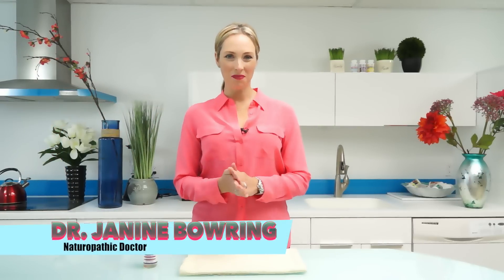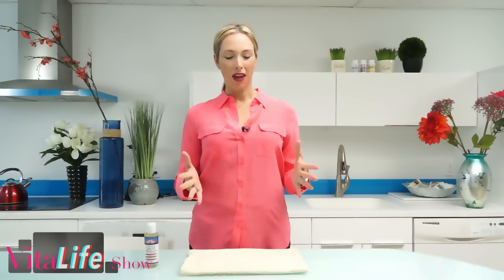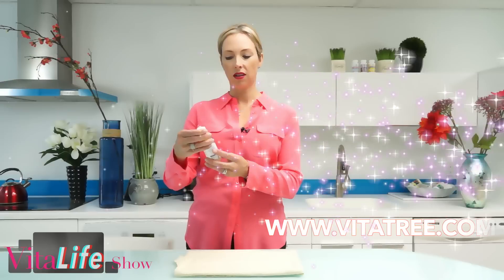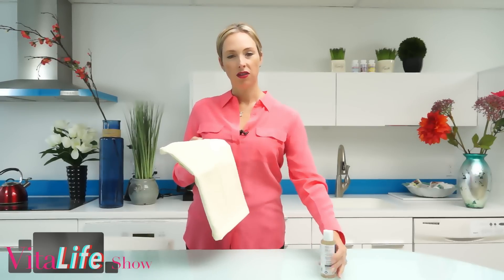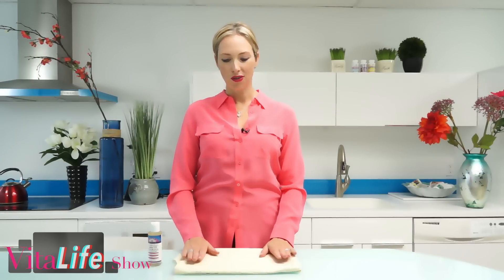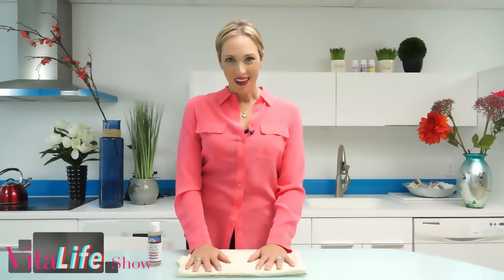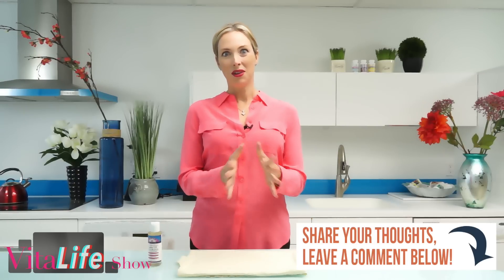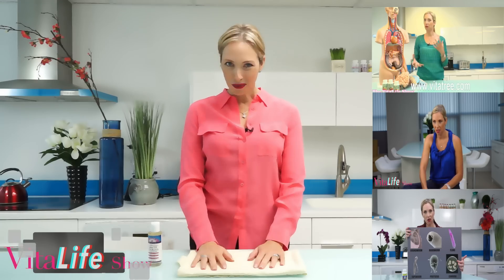How to make a Castor Oil Pack : Castor Oil Pack Benefits - VitaLife Show Episode 203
How to make a Castor Oil Pack - VitaLife Show Episode 203

Learn from naturopathic Doctor Janine Bowring how to make a castor oil pack to help detoxify your body and treat pain and menstrual cramps naturally. This super easy technique shows you the benefits of a castor oil pack and the different ways it can help you heal naturally.

Castor Oil packs help to detoxify the liver and also helps to move the lymph. It helps to dissolves growths in the body.

Very simply, fold a cotton flannel piece of fabric and add 4 fl. oz. of a high quality, hexane free castor oil to it. Soak the cloth completely.

Place the pad now on your abdomen. Use some plastic wrap over top and then put a hot water bottle on top.  You can place it over your entire abdomen, or a little lower for menstrual cramps. After about 40 minutes, you are finished. Store and re-use your pack, keep it in a sealed glass mason jar and next time just add a little more castor oil to it!

We hope you enjoyed the video, please leave your questions and comments below.